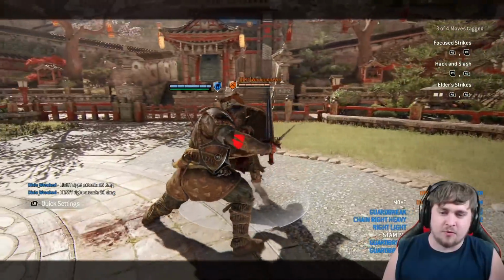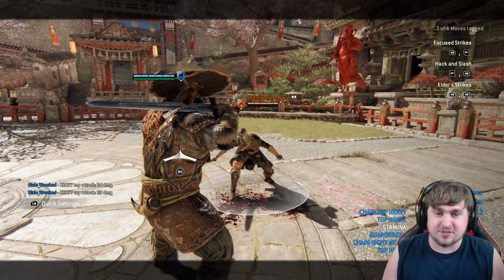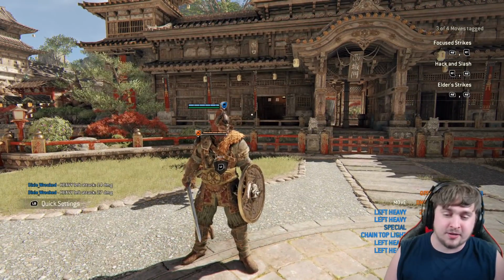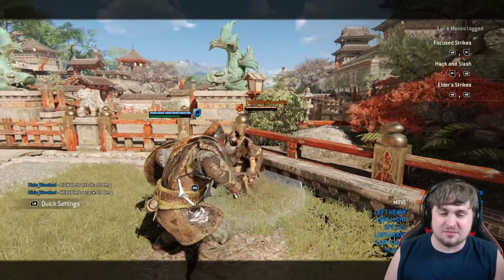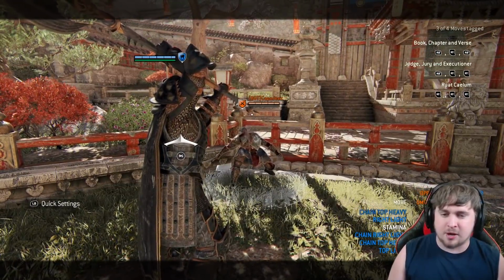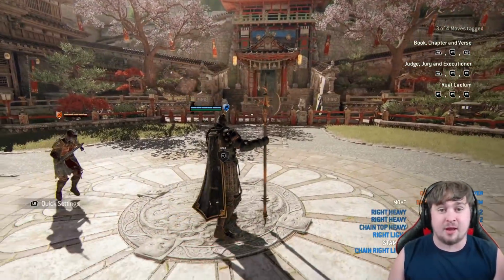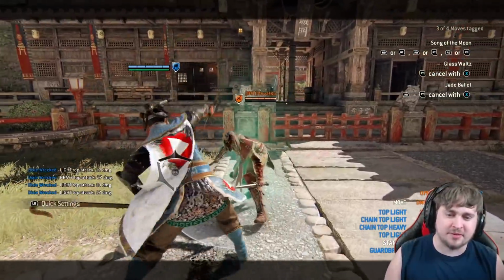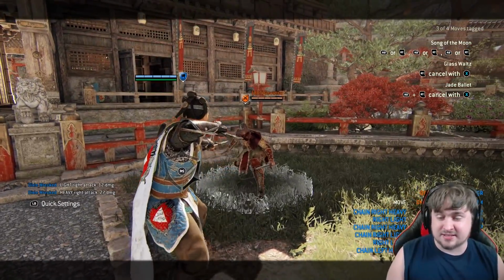Out of Stamina Punishes You Should Know! (Part 1)